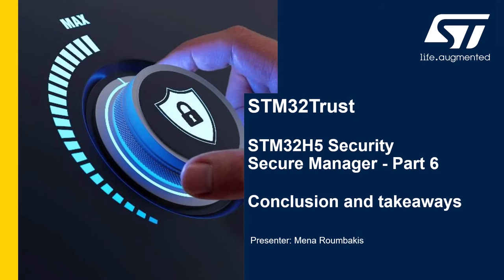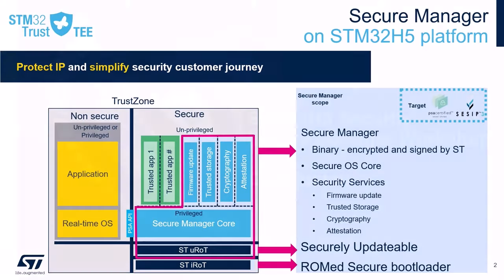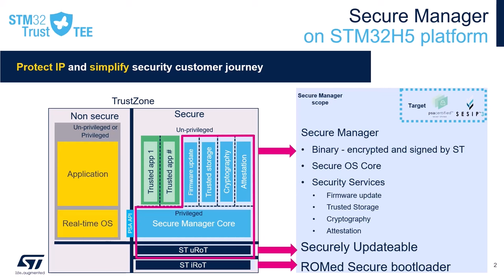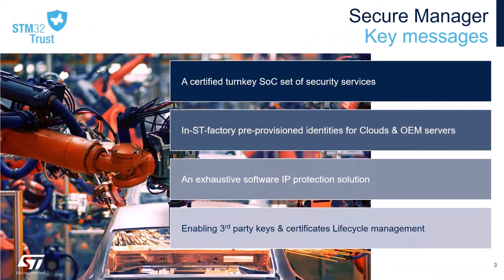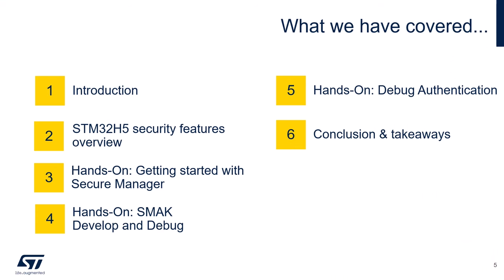STM32Trust Secure Manager: Part 6, Conclusion & Takeaways